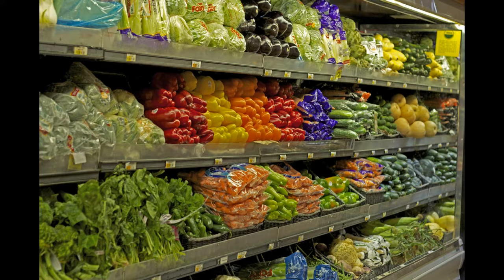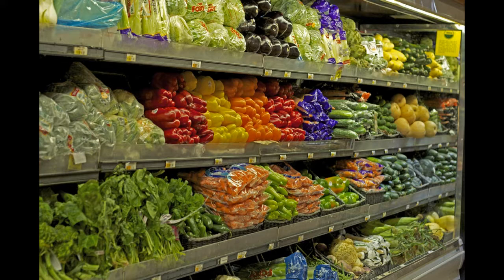Quick Guide to Meal Planning, your first step to success.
Functional Medicine Plus shares with you some tips on meal planning and saving money.